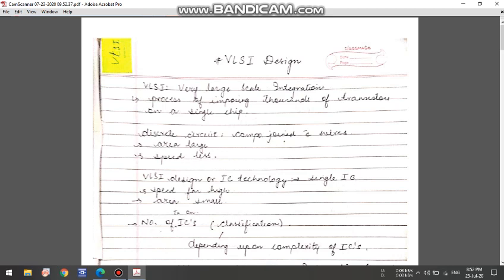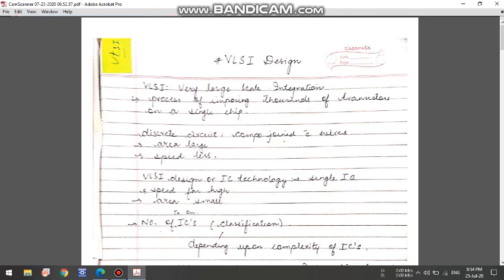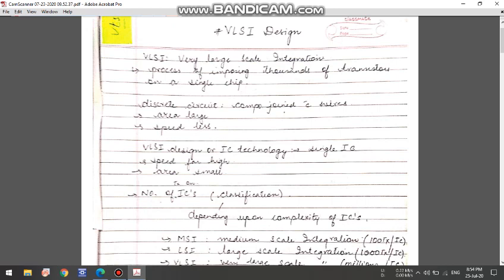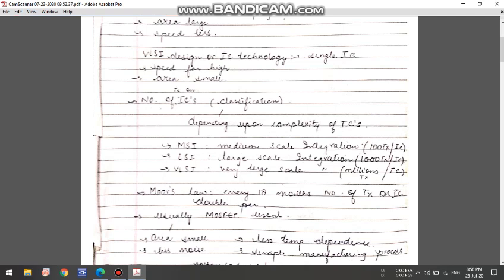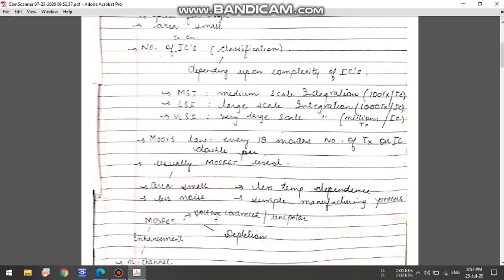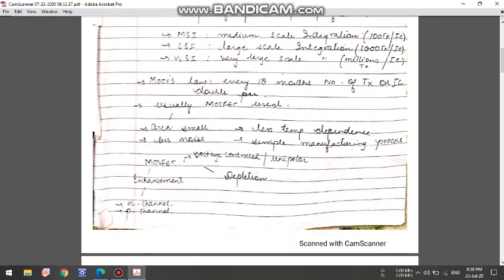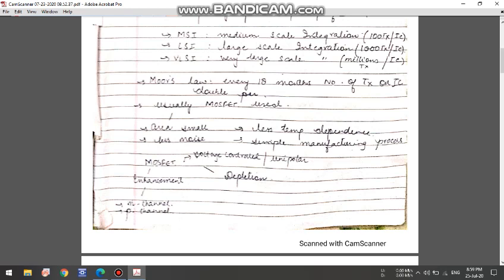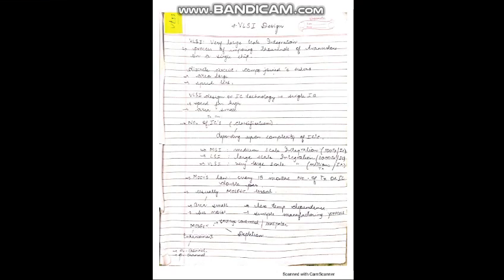Introduction to VLSI design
Very large-scale integration (VLSI) is the process of creating an integrated circuit (IC) by combining millions of MOS transistors onto a single chip. VLSI began in the 1970s when MOS integrated circuit chips were widely adopted, enabling complex semiconductor and telecommunication technologies to be developed. The microprocessor and memory chips are VLSI devices. Before the introduction of VLSI technology, most ICs had a limited set of functions they could perform. An electronic circuit might consist of a CPU, ROM, RAM and other glue logic. VLSI lets IC designers add all of these into one chip.